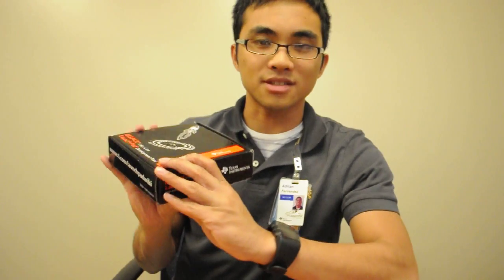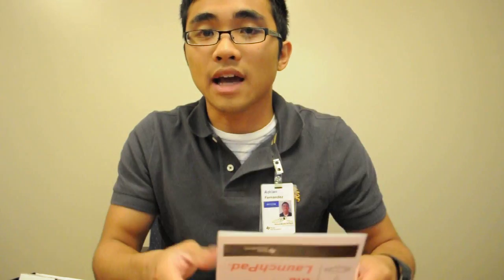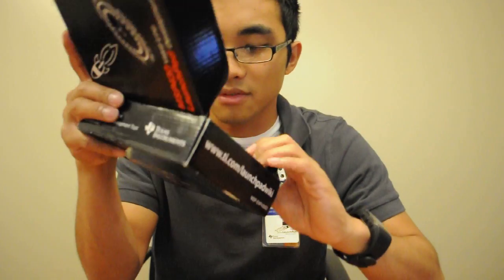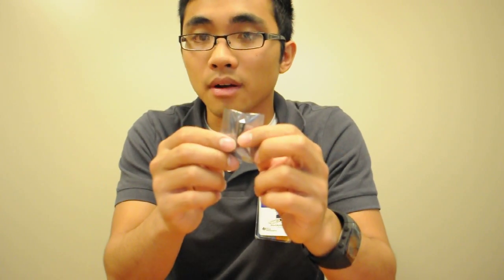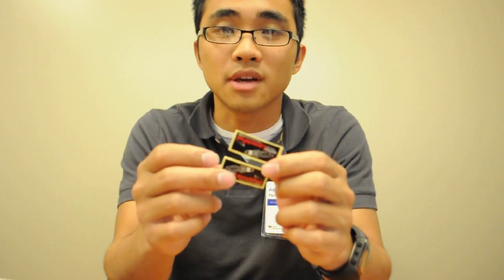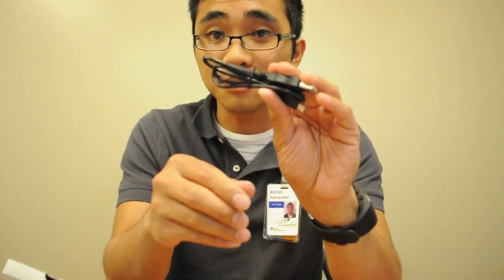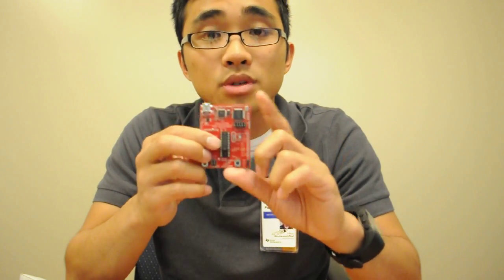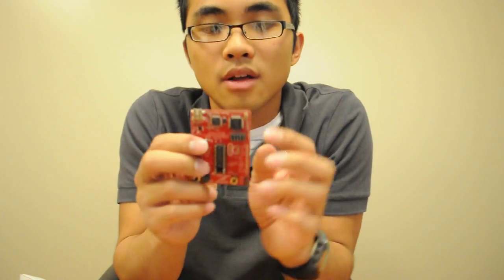MSP430 LaunchPad (MSP-EXP430G2) unboxing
This video shows a quick unboxing of the new LaunchPad development kit for MSP430 Value Line microcontrollers. LaunchPad is the most complete, most affordable development kit out in the market today. For $4.30, LaunchPad offers a complete hardware and software solution for launching 16-bit, ultra-low power applications.